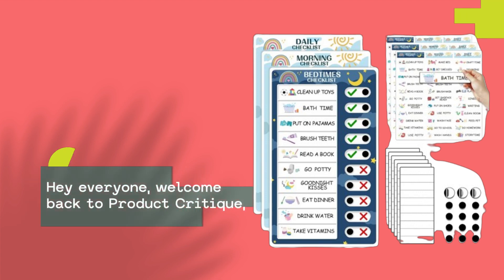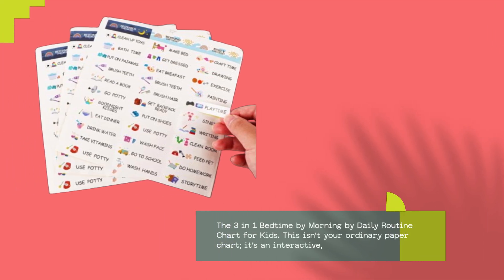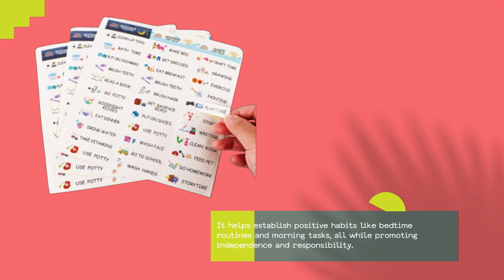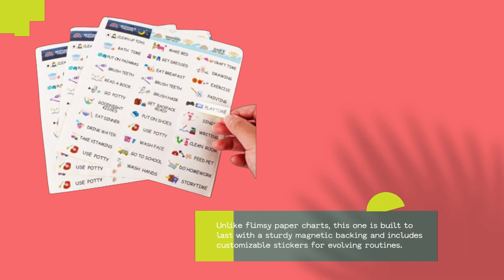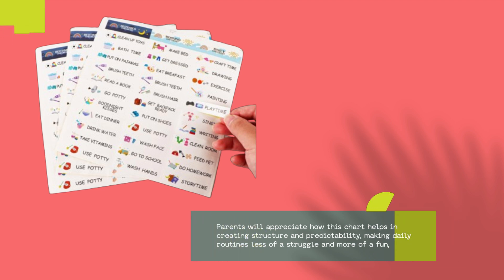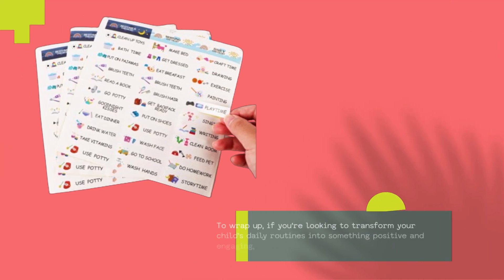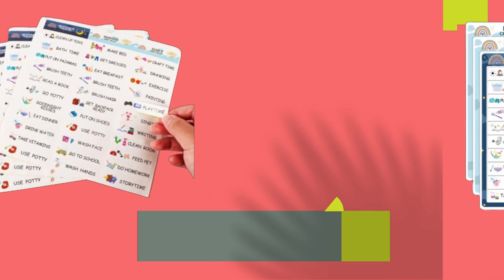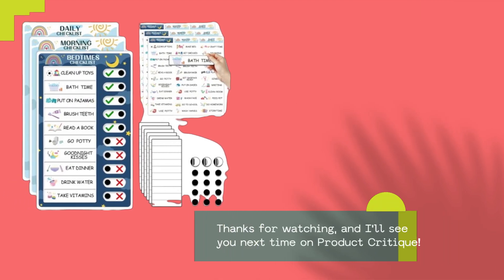🗂️ CustomMaster 3 in 1 Bedtime/Morning/Daily Routine Chart for Kids | Best Daily Checklist for Kids📋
Amazon Product Name : CustomMaster 3 in 1 Bedtime/Morning/Daily Routine Chart for Kids

Looking to keep your kids organized and motivated? Discover the Best Daily Checklist for Kids in our latest video! We review top daily checklists that help children stay on track with their tasks, routines, and responsibilities. The Best Daily Checklist for Kids is designed to make daily routines fun and manageable, ensuring your child stays productive and engaged. Watch now to find the ideal checklist to help your kids thrive with the Best Daily Checklist for Kids!